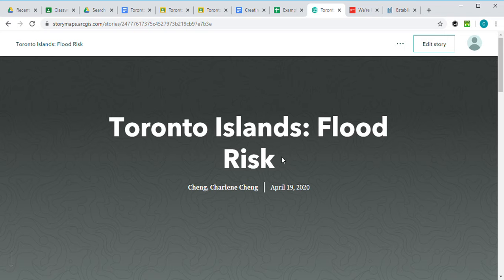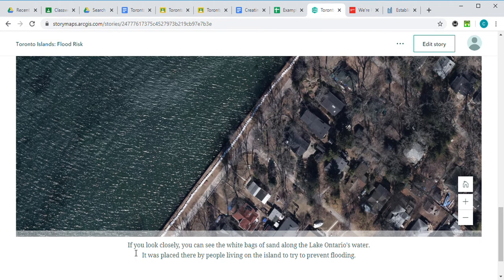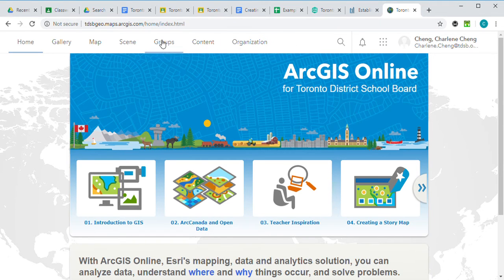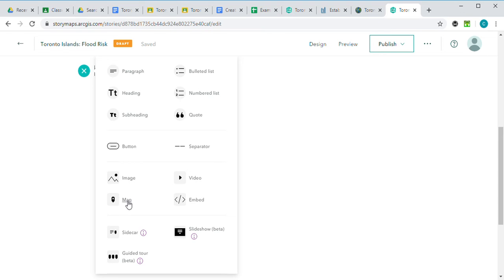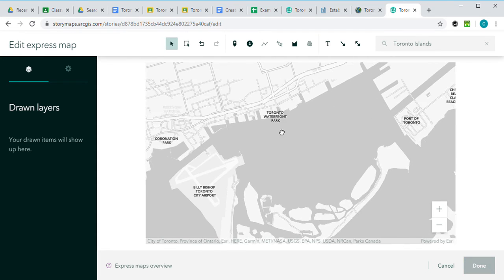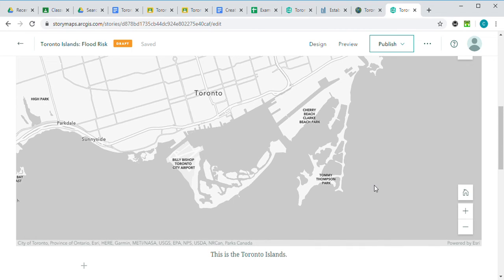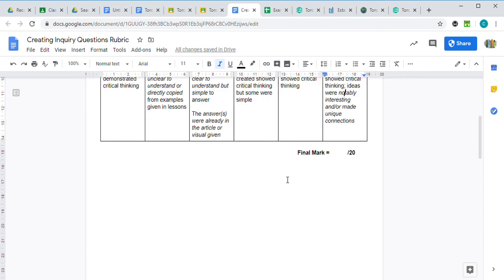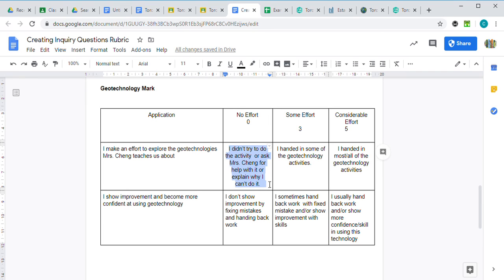Learning to use ARCGIS StoryMap Beginners Video